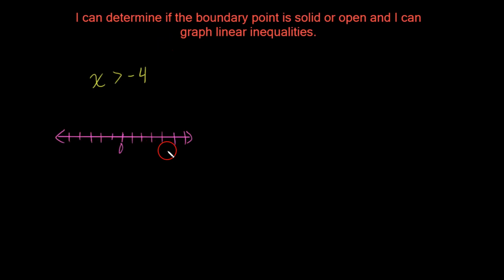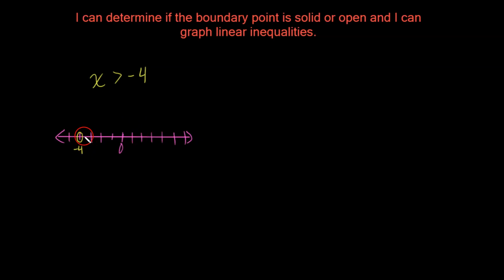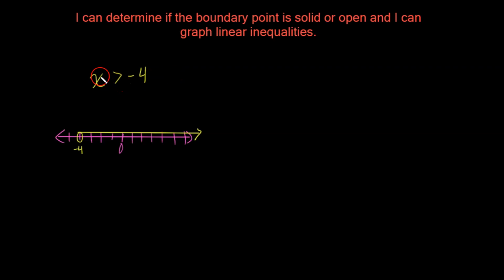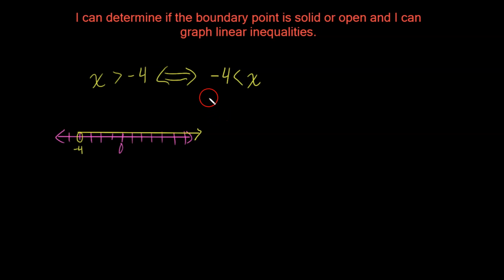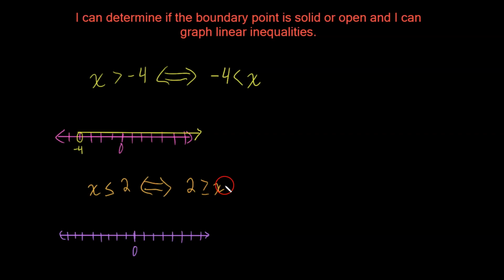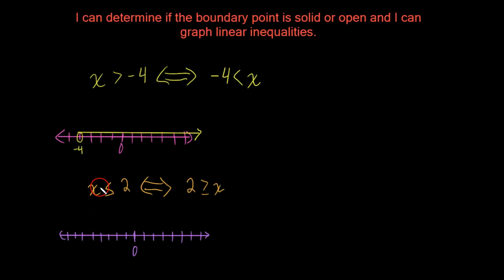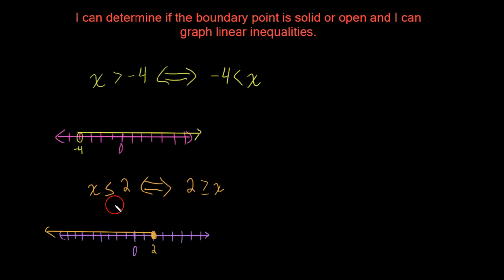Graphing Linear Inequalities On an Numberline